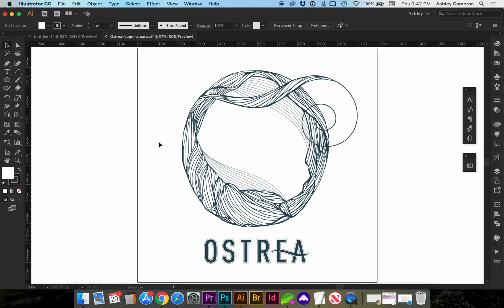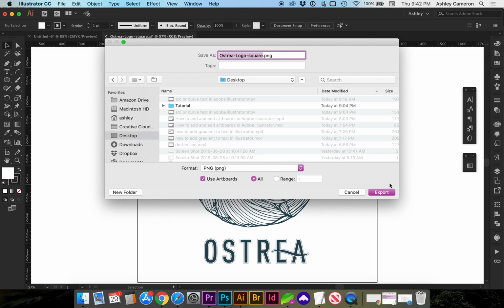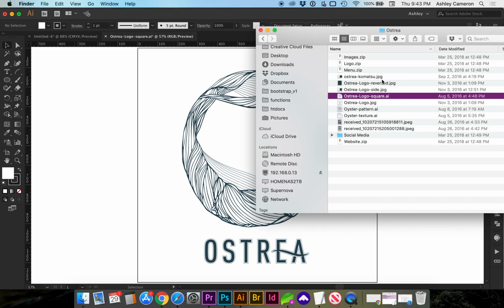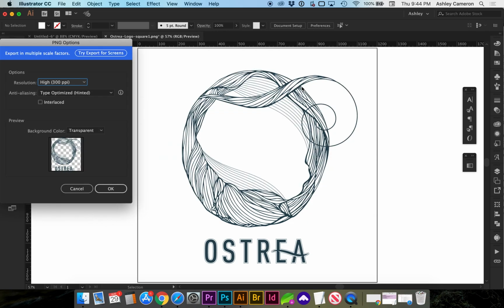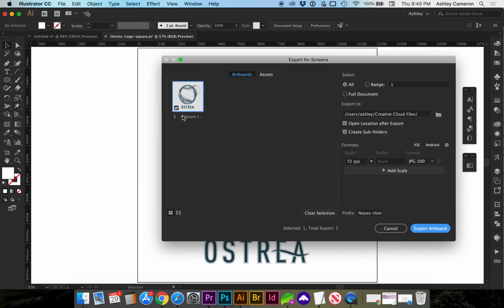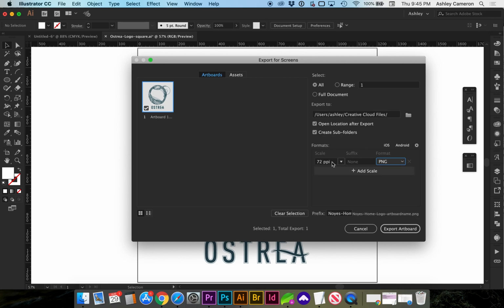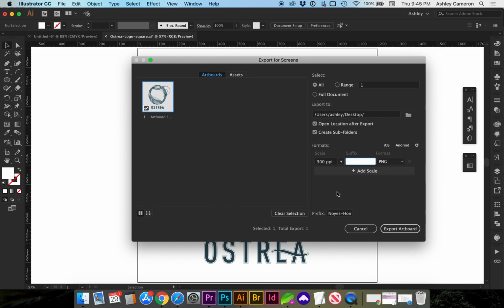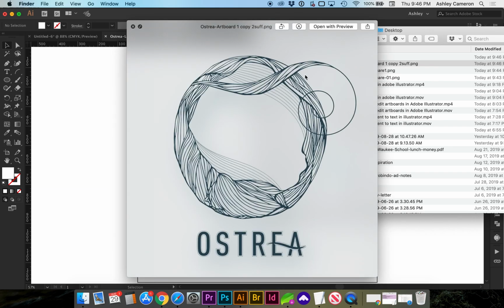Save transparent png without white background in Adobe Illustrator